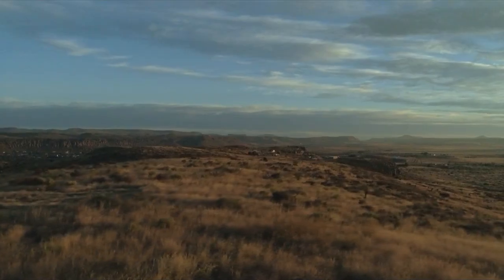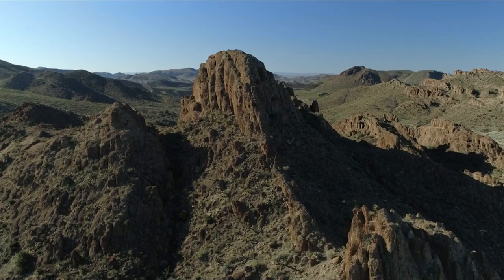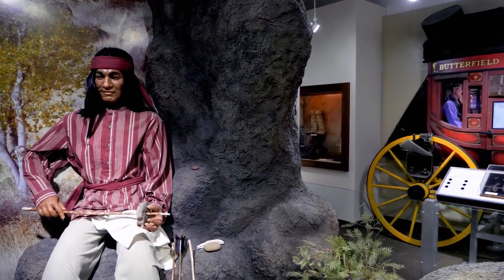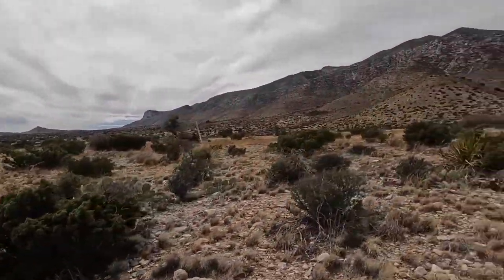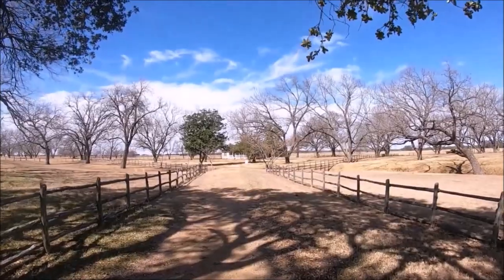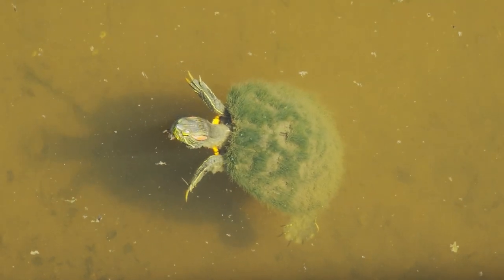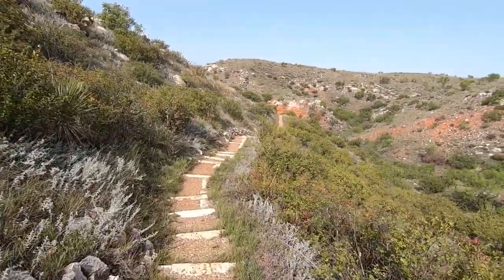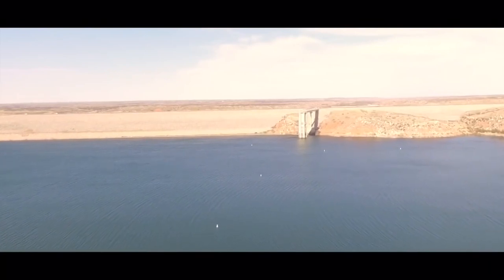Top 10 Best National Parks in Texas - Travel Video 2023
In this video, we take you on a virtual journey through some of the most stunning landscapes and diverse ecosystems found within the Lone Star State's national parks. Join us as we explore the awe-inspiring wonders of this vast and picturesque region, renowned for its towering mountains, sprawling plains, crystal-clear rivers, and abundant wildlife.

Chapters:

00:00 Introduction
00:50 Big Bend National Park
01:25 Padre Island National Seashore
02:04 Fort Davis National Historic Site
02:45 Guadalupe Mountains National Park
03:26 San Antonio Missions National Historical Park
04:07 Lyndon B. Johnson National Historical Park
04:48 Big Thicket National Preserve
05:29 Amistad National Recreation Area
06:10 Alibates Flint Quarries National Monument
06:51 Lake Meredith National Recreation Area